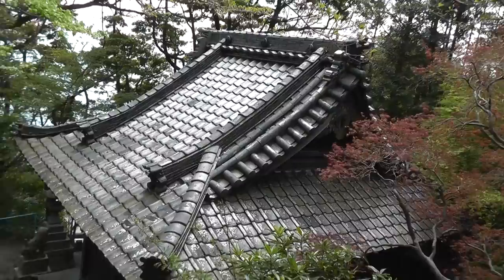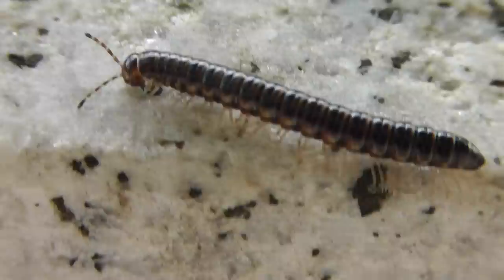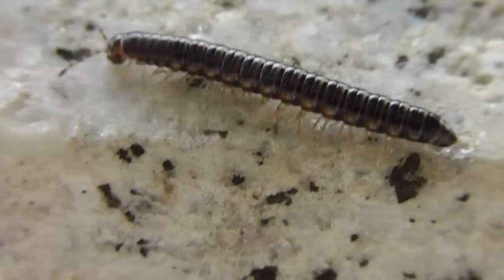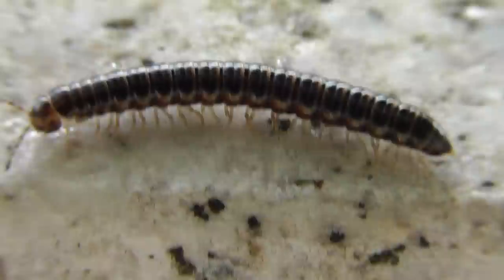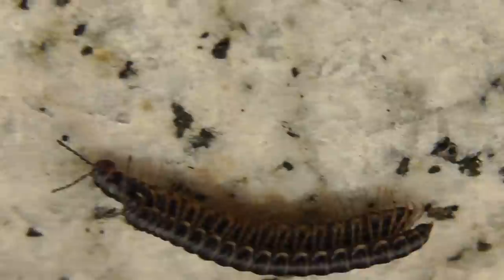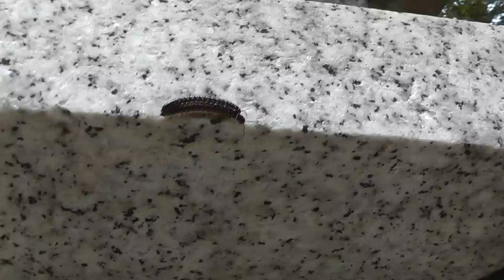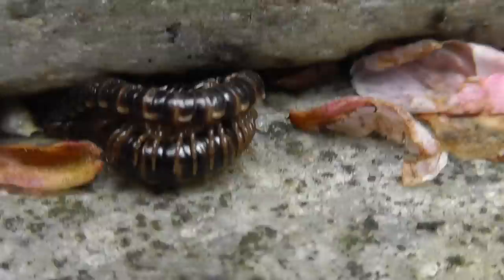🐝 Millipedes at a Japan Shinto Shrine - Class Diplopoda - Real Japan Monsters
🐝 This video is part of a playlist documenting a fun, day-long outing to Okitsu Japan. This trip was made in an effort to try and discover the real-life location which may have inspired the famous Edo-period wood-block print artist Hiroshige Ando in making his print for the village of Okitsu. This famous print depicts a pair of hefty sumo wrestlers rounding a corner near the mouth of the Okitsu river. This print was include in the artist's famous print series titled "The 53 Stages of the Tokaido". Click on the following link to see the playlist titled "Searching For Hiroshige Ando." (KB)

🐝 Join Kurt Bell on an exploration to a serene Shinto Shrine in Japan, where he uncovers a multitude of fascinating millipedes. Learn about these ancient arthropods of Class Diplopoda, right in the spiritual setting of a Shinto Shrine.

Kurt Bell is an explorer, family man, and stoic philosopher. He is also the author of impactful books like "Going Alone" and "No More Looking Out For Number One."